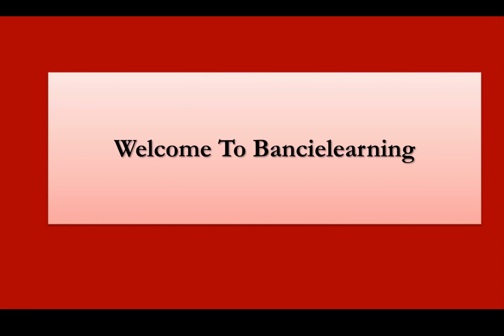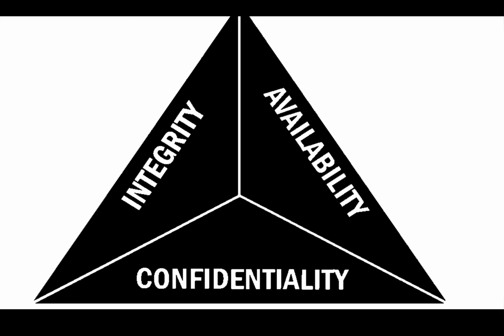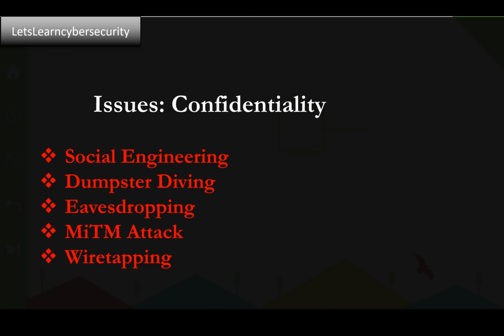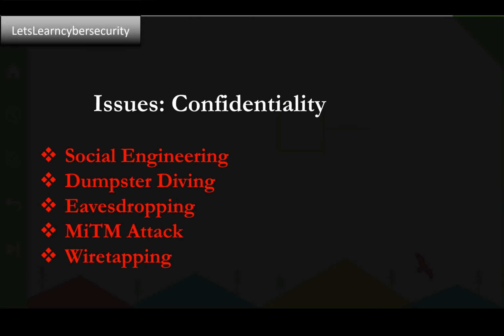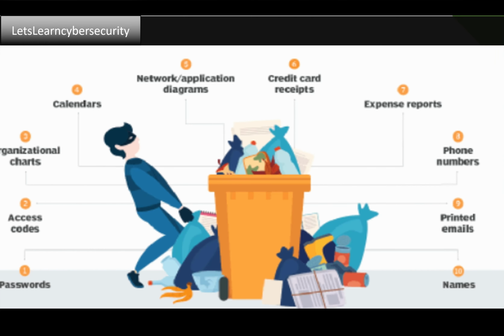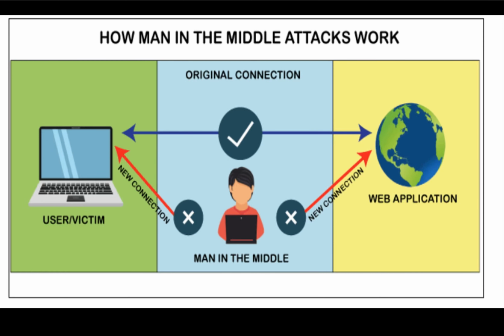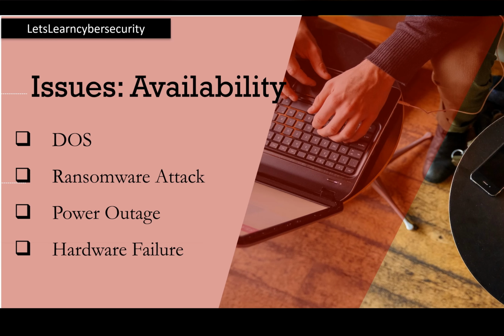Cybersecurity for Beginners | The CIA Triad | letslearncybersecurity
As the use of technology in the cyberspace is advancing globally, there is the need to protect the data we have on these technologies.

Letslearncybersecurity is an awareness and training campaign on the need for cybersecurity.

Hop on and let’s start.